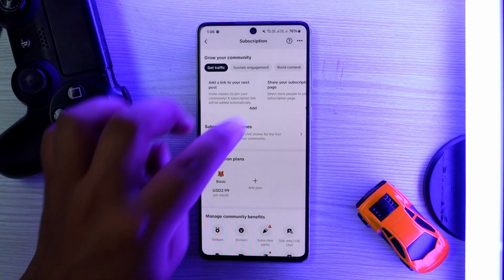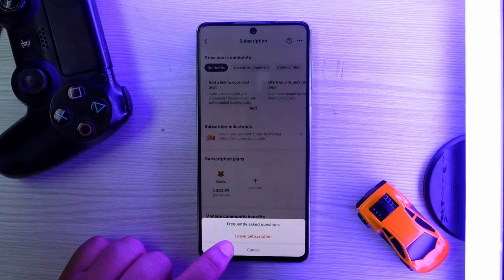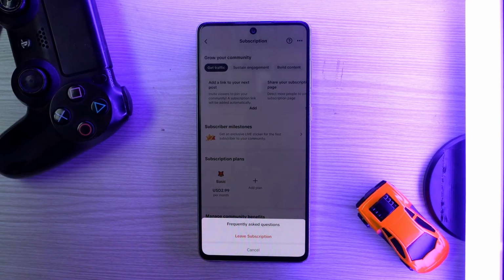How to Remove Live Subscription on TikTok !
If you're looking to remove the Live subscription option on TikTok, this video will guide you through the process step by step. Many users find the subscription feature annoying, especially when it keeps appearing on their profiles. Fortunately, disabling it is simple and can be done directly from your TikTok settings.

To start, open the TikTok app and go to your profile. Tap the hamburger menu (three lines) in the top right corner. If you see the "TikTok Studio" option, select it. From there, navigate to the "Live" section, scroll down, and look under "Tools and Resources" to find the "Subscription" option. Once inside, tap on the three dots in the top right corner, then select "Leave Subscription" to disable it.

If you don’t see the TikTok Studio option, don’t worry. Instead, go to "Settings and Privacy," then select "Live." In this section (or sometimes under "Account"), you should be able to find the "Subscription" option. The process from there is similar—just navigate to the subscription settings and disable it.

Once you complete these steps, the Live subscription feature will be removed from your profile.

Timestamps:
0:00 Introduction
0:08 How to access subscription settings
0:41 Using TikTok Studio to disable Live subscriptions
1:00 Alternative method via Settings and Privacy
1:18 Conclusion